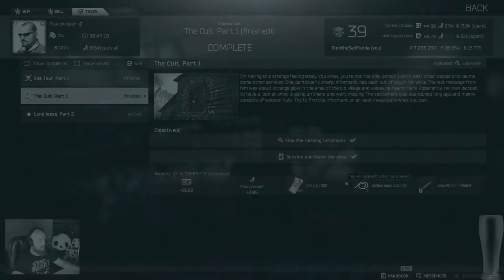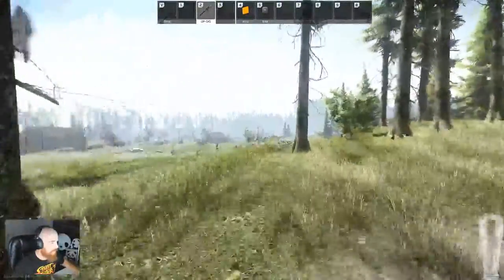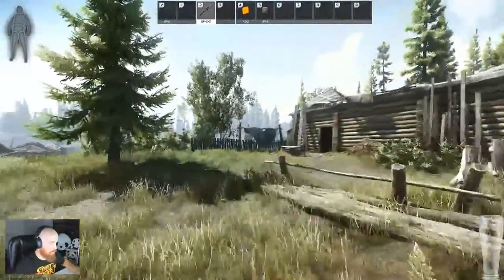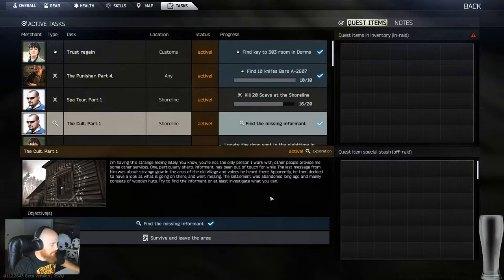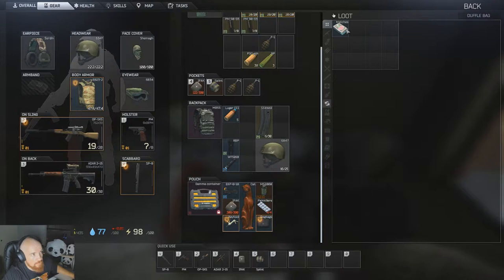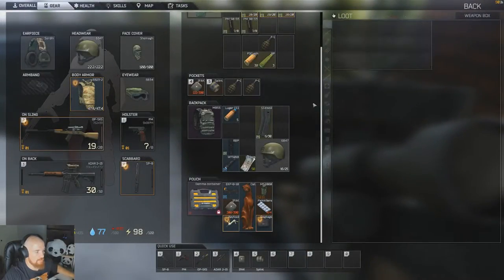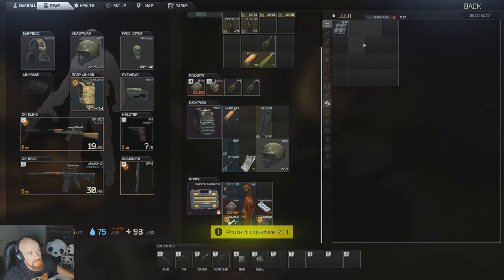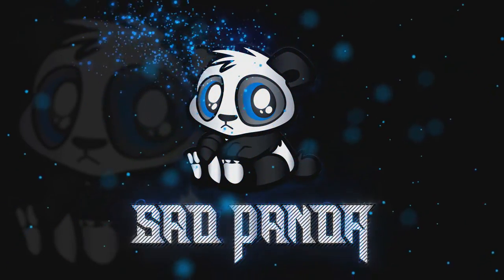Peacekeeper: The Cult Part 1 and 2 (Escape from Tarkov)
This video is a short guide on how to complete Peacekeeper - The Cult Part 1 & 2 (Escape from Tarkov)

The Cult - Part 1
-  Find the missing informant

The Cult - Part 2 (remember to buy markers from Prapor)
- Mark ritual spot on Customs (Level 3 Dorms -Marked Room)
- Mark ritual spot on Woods (Between Lumberyard and Checkpoint)
- Mark ritual spot on Shoreline (East wing level 3; Pig Room)